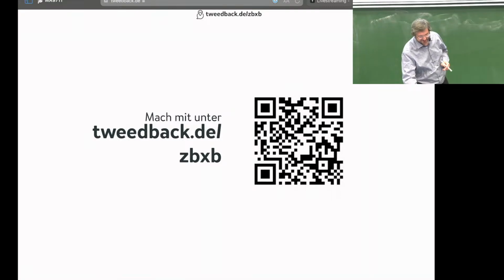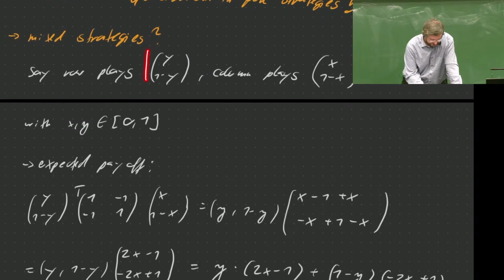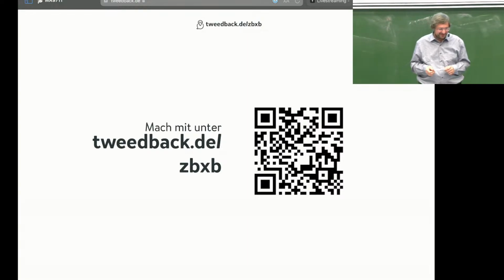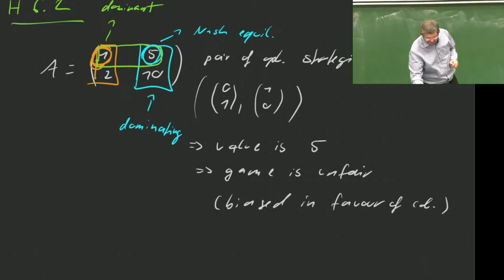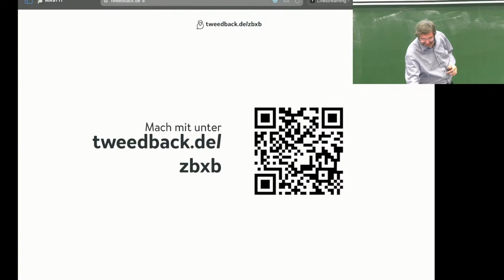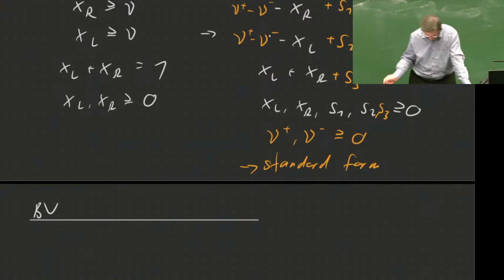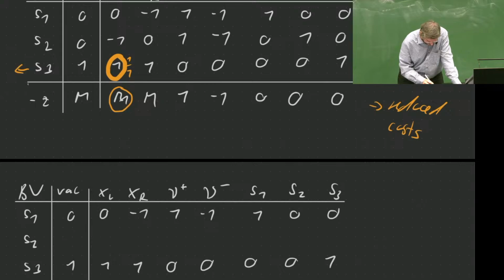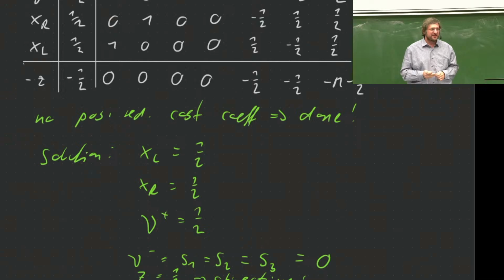Mathematics 1 (MA9711) - class on Tuesday, 21 November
Livestream for the class MA9711 on Tuesday, 21 November 2023.